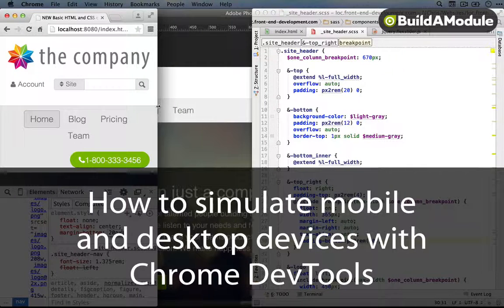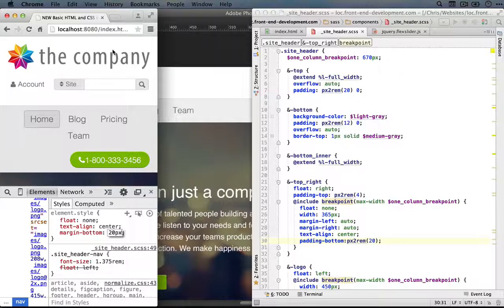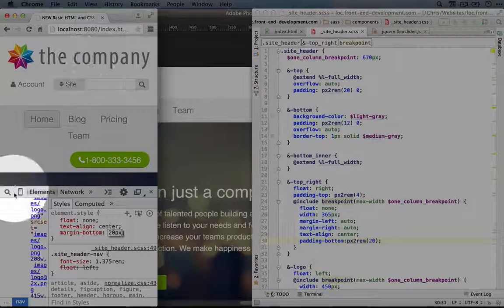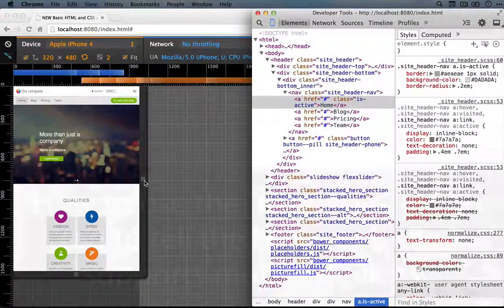469. How to simulate mobile and desktop devices with Chrome DevTools